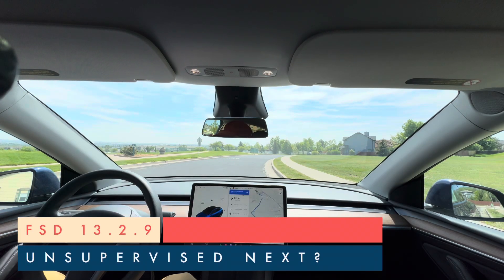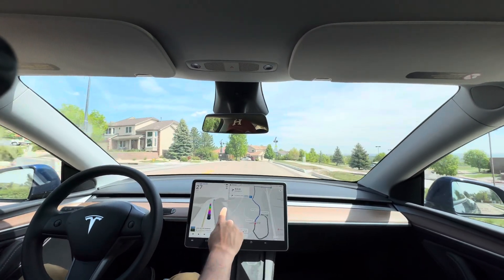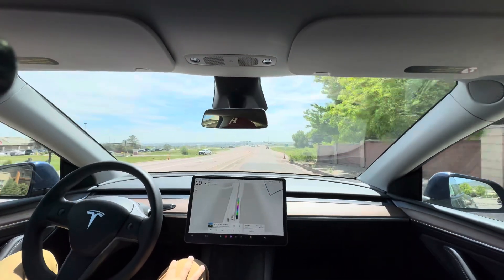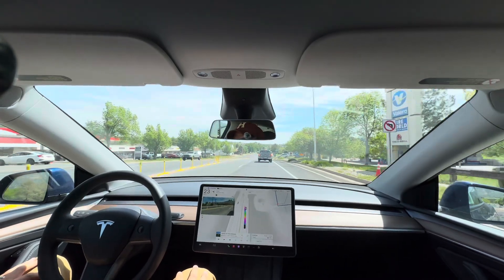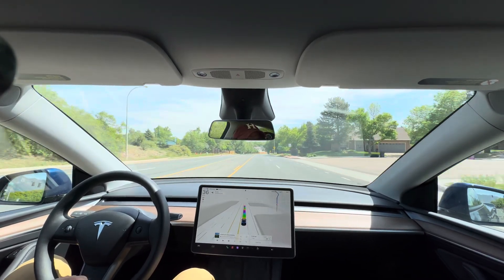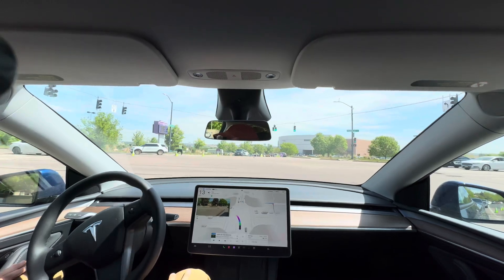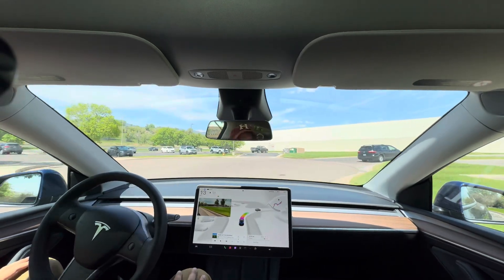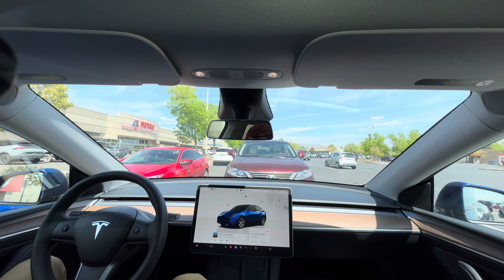Tesla FSD 13.2.9: Is Unsupervised The Next Update?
Come along with me and my son for a quick drive running Tesla FSD 13.2.9. Are we on the verge of unsupervised full self driving?